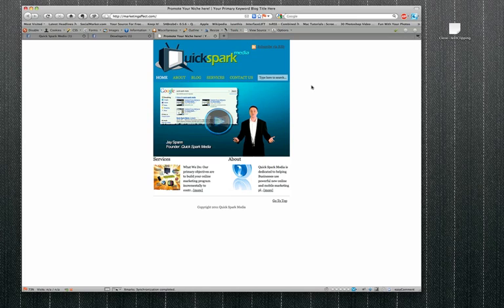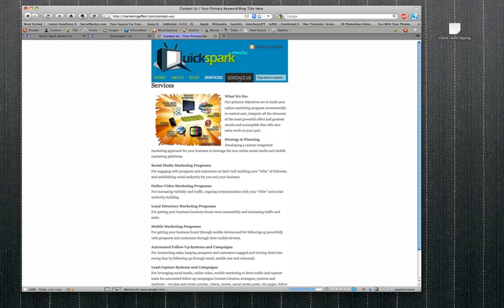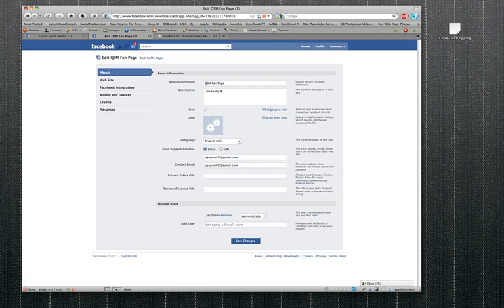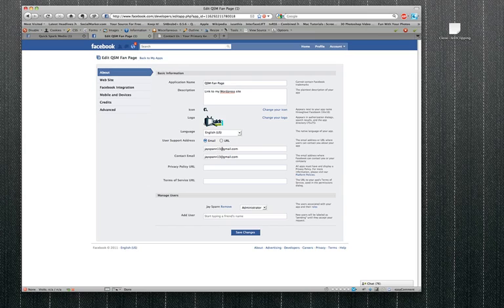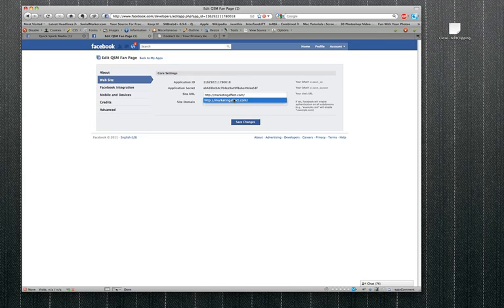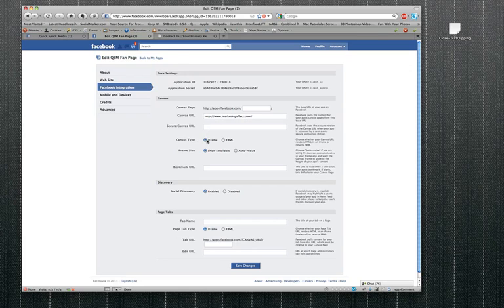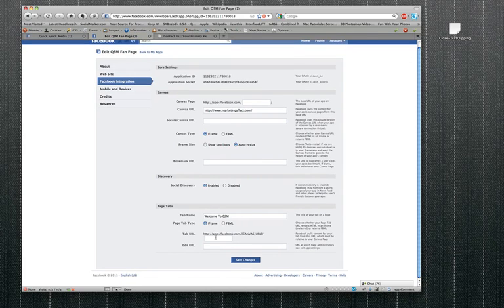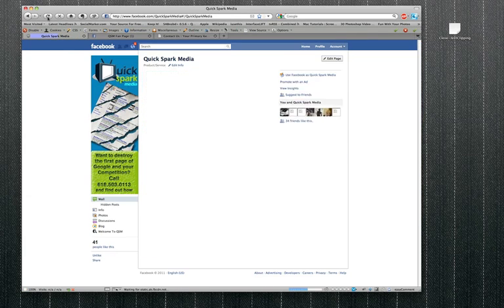Iframe Facebook Welcome Tab.mov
Watch as I redo my Facebook iframe tab to correct a typo. Let me show you how easy and powerful it is to integrate a WordPress site inside of a Facebook Fan Page.